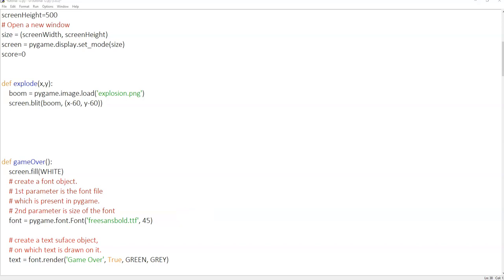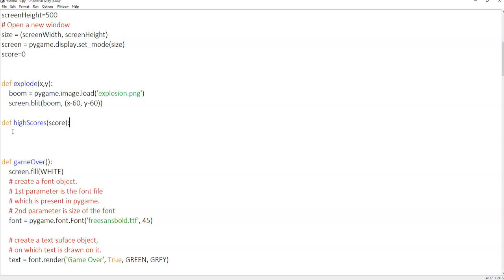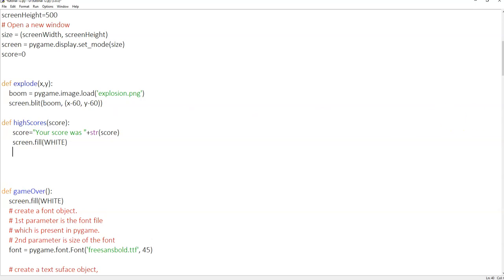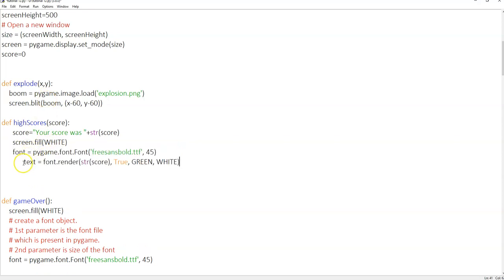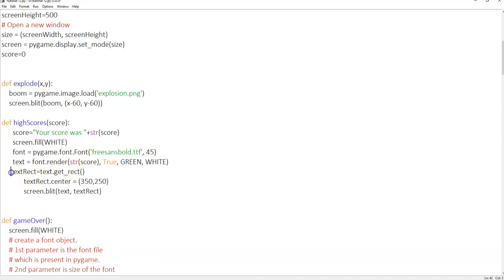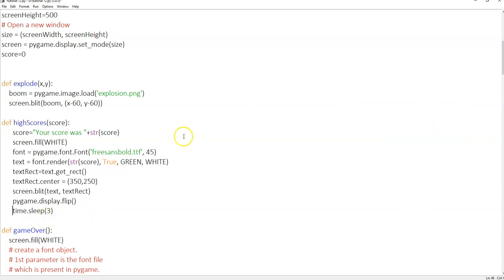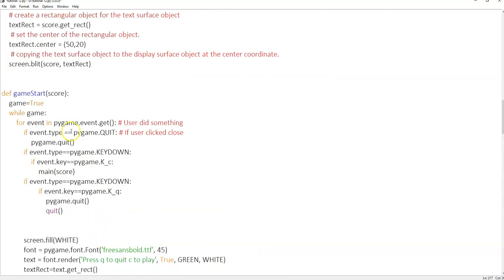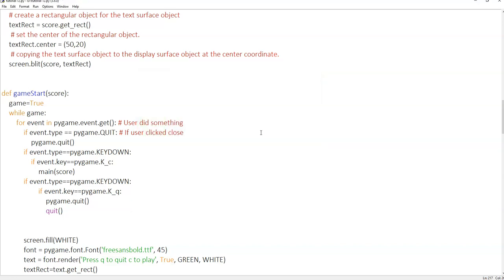Pygame tutorial thirteen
In this tutorial we will start to build a high score table, to be displayed at the end of our game.